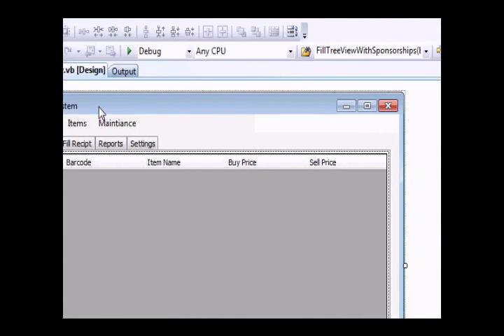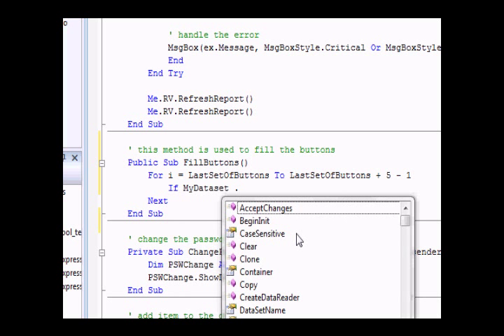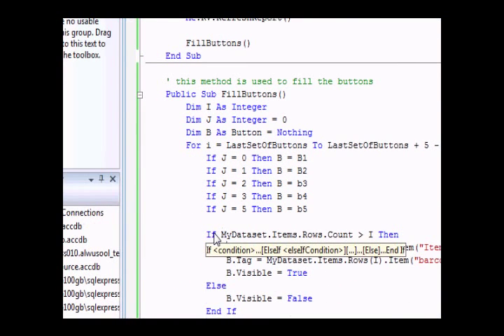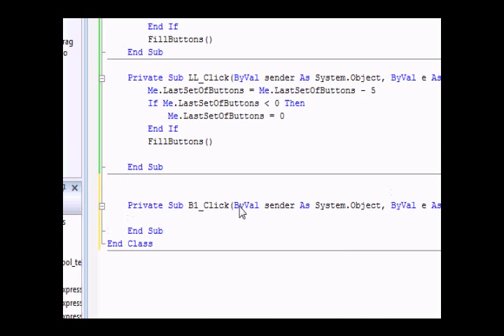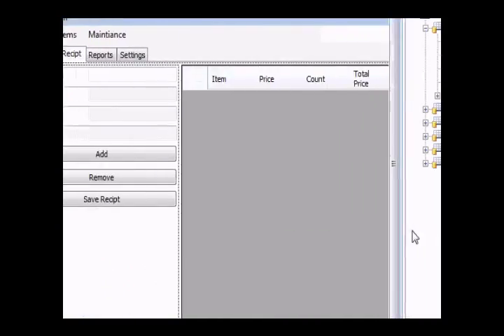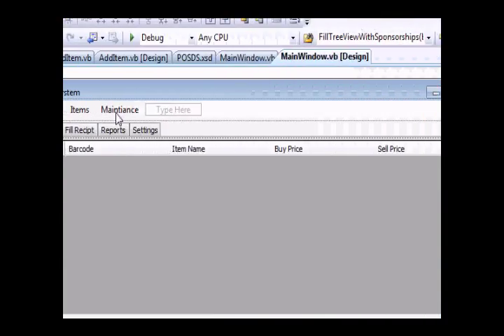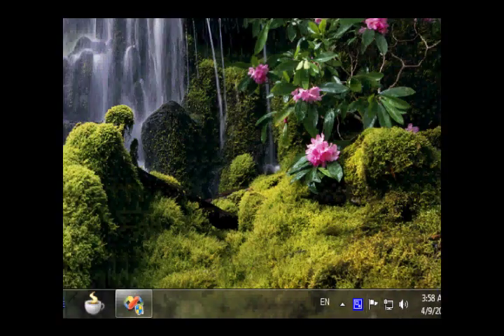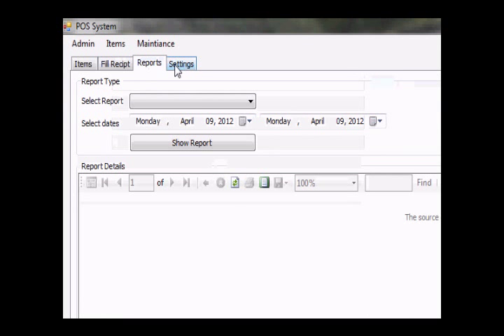Developing a Point of Sale System using VB.NET - Selecting Items Using Images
In this update to POS, you could select an item using an image. This is useful if you don't have a barcode reader, or if you want your application to support touch screen.